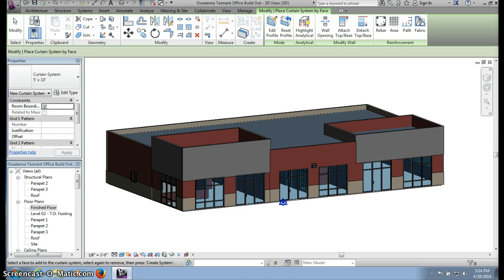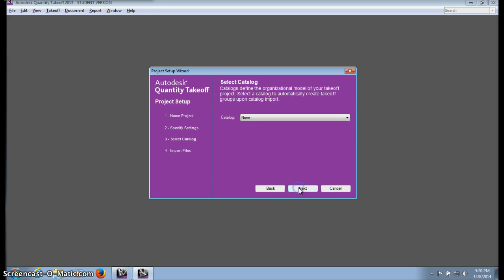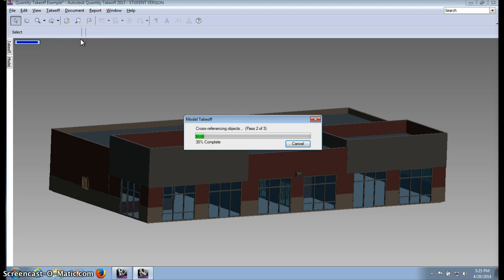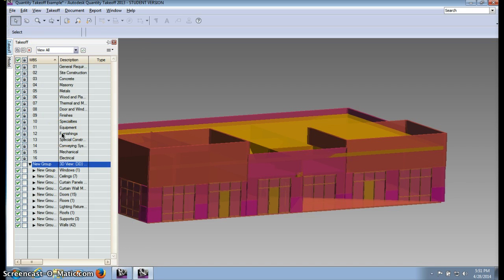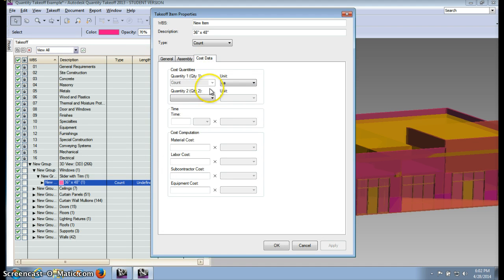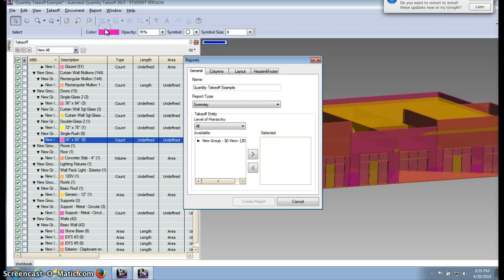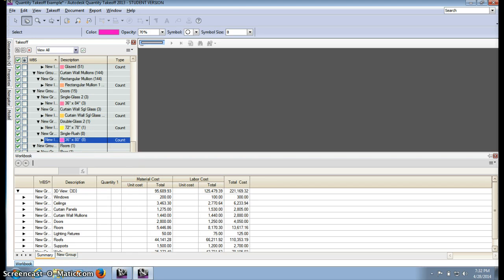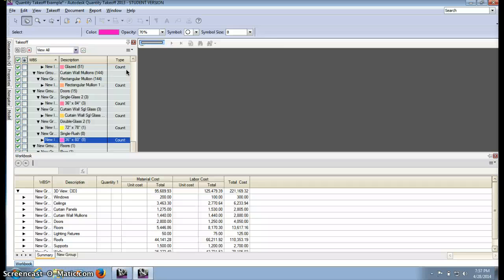CM 492 Screencast: Autodesk Revit & QTO Integration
This is a project for a Building Information Modeling class at Minnesota State University that shows a user how to perform a quantity takeoff with Autodesk QTO and Revit using Screencast-o-matic.